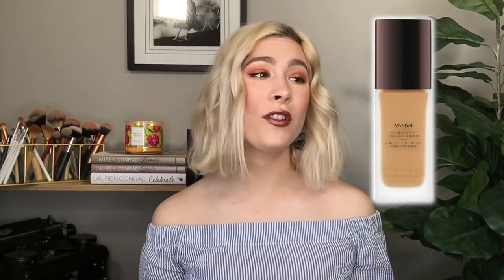SEPHORA VIB SPRING SALE Recommendations + Wishlist | 2019 High End + Luxurious Makeup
Hey guys! In this video I am sharing with you my wishlist/ recommendations for the Spring VIB sale at Sephora!! Haven't seen any solid dates for the sale as of yet, but hopefully it is soon!! Really hope you enjoy and find this helpful if you are saving up for the sale. Love you guys and see you in my next video!! xoxo

ALL MAKEUP PRODUCTS MENTIONED CAN BE PURCHASED AT SEPHORA:

IT Cosmetics Confidence in a foundation
Hourglass Vanish Foundation
Koh Gen Do Aqua Foundation
Stellar limitless foundation
Make Up For Ever HD invisible Cover Foundation
Huda Beauty Overachiever High Coverage Concealer
Jouer essential high coverage liquid concealer
Natasha Deanna Safari matte eyeshadow palette
Pat MCGRath labs Mothership V Eyeshadow palette Bronze Seduction
Dominique Cosmetics Latte Eyeshadow Palette
Fenty beauty diamond bomb all over diamond veil
Patrick Ta Major Glow Body Oil
Too faced peach perfect mattifying  setting powder
Laura Mercier Translucent Setting Powder glow
Nars Exposed Cheek Palette
Buxom Wanderlust Primer- infused blush
Huda beauty power bullet matte lipstick
Dominique Lemonade Lip Gloss in strawberry lemonade
Marc Jacobs omega bronzer coconut perfect tan
Milk makeup matte bronzer
Marc Jacobs velvet primer epic lash primer
Tocca Florence Hair Fragrance
Tocca Stella Hair Fragrance
Tocca Maya Hair Fragrance
Olehenrikson Banana Bright Face Primer

If you have made it this far hi!! My name is Sarah Church and I am a Christian girl who loves anything makeup, beauty, and fashion. I wanted to start a YouTube channel for the longest time, but just didn't have the guts to do it... but with my husbands encouragement and support I finally did it! I am working hard to give you good, relaxing, interactive content that will give you some inspiration whether its in makeup tutorials, fashion inspiration, or lifestyle chit chats.

instagram username: @skathleenbeauty

Music Title: Another Happy Day youtu.be/wE_37FUkBJo